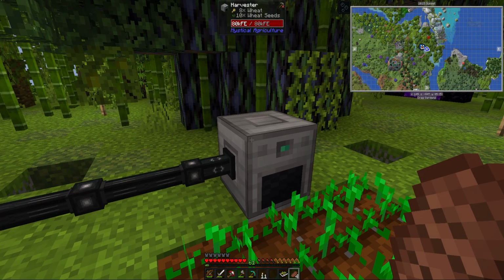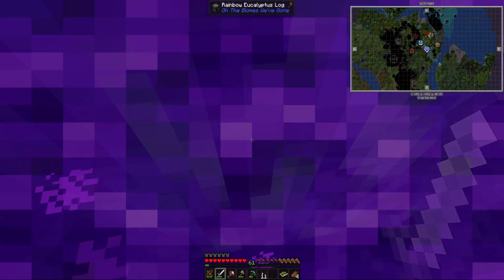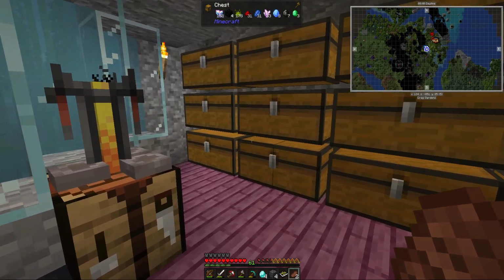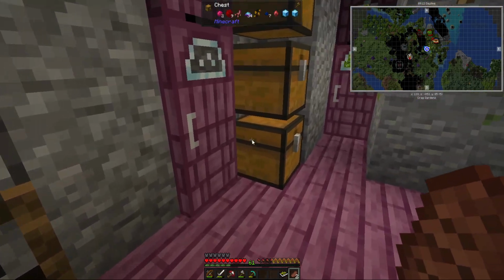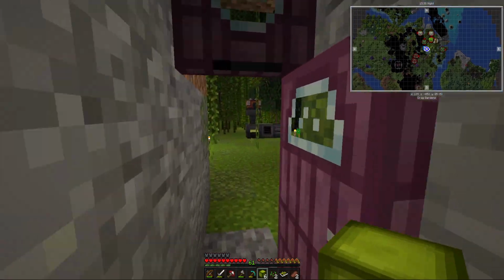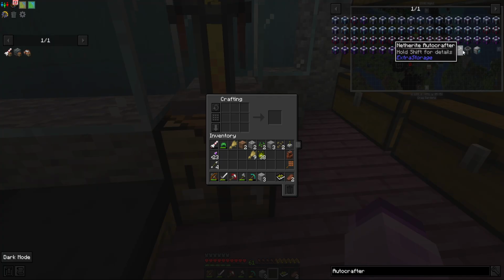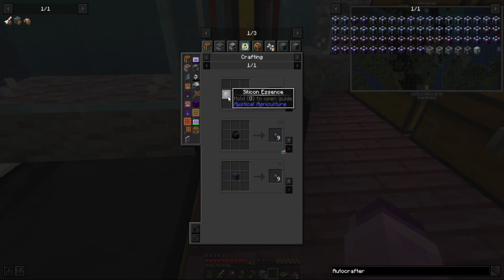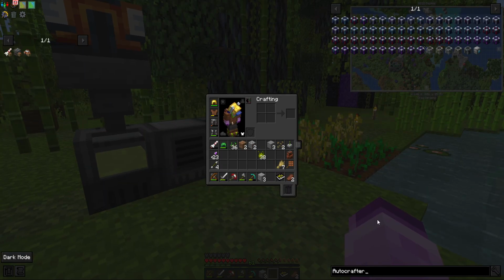Minecraft All The Mods 10 #11 Power Loophole Discovered!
In today's 3rd attempt at making this video... We discover that the best, most efficient fuel source for power now is HAY BALES! The cost of power automatically making them versus the power generated is overwhelming!